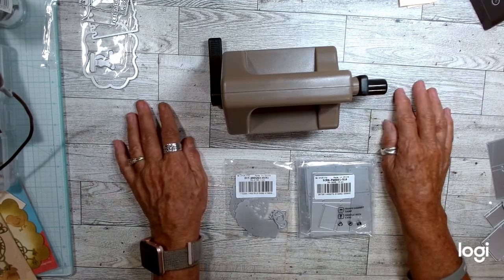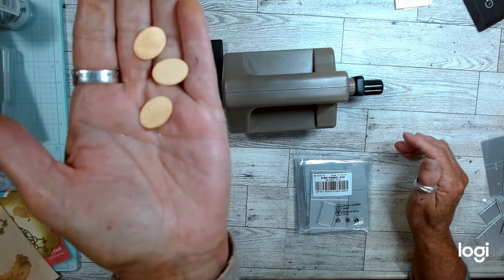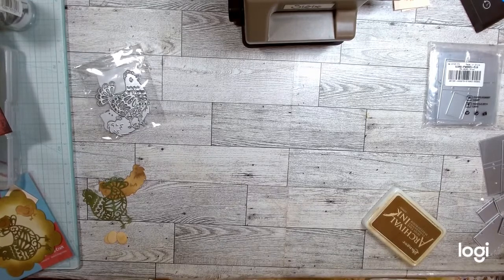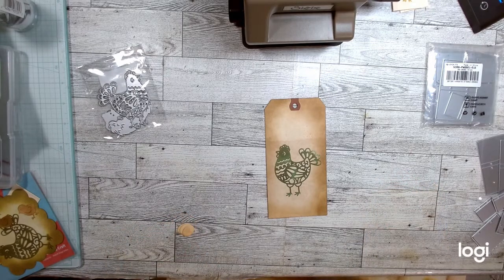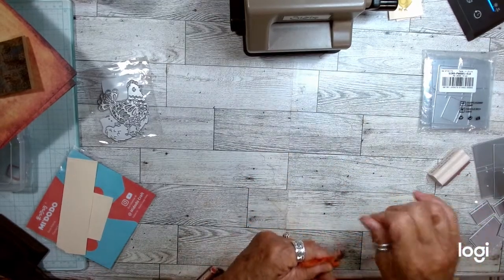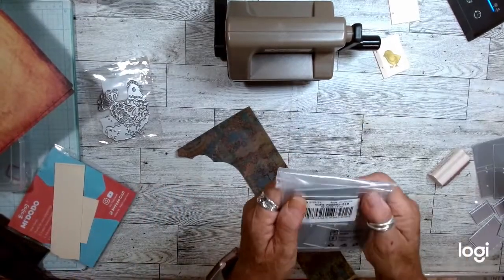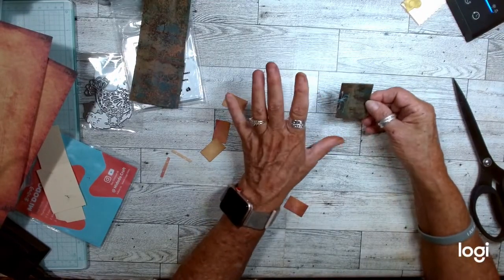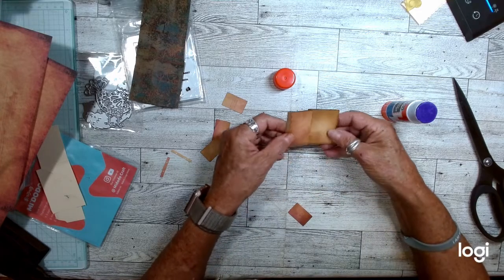Globleland Die Cuts Tutorial - Mini Book and Chickens!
I am doing a tutorial and process video showing how I use the Globleland dies I got. They are amazing and you will love them and be inspired!

Globleland Product Links:
MINI Book Pattern Dies -  SCRA-PW0001-518:

Some of the Products I use:
Metallic Gilding Polish-Gold Treasure:

1798 English Newspaper Vintage Syle Washi Tape-3.15 in. wide:

2 Rolls Vintage Antique Washi Tape Postage Stamp Washi Tape :

Cotton Crochet Laces 54 yds-vintage styles:

Handmade Deckle Edge Stained Watercolor Paper 10x7:

Classic Aged Paper Designs - Six Unique Old Looking Paper Designs-120 pages:

Springhill 8.5” x 11” Cream Colored Cardstock Paper, 250 Sheets (1 Ream) – Premium Lightweight Cardstock

Soft Bristle Blending Brushes fitting on finger tip - 8/pack

Mini Playing Cards-20 Packs-1.5inches:

Art Glitter Glue Pack:

8 Rolls Burlap/Lace Burlap Ribbon 17.6 yards:

Silk Ribbon Handmade Frayed Fringe 1.5 inches:

Hug Snug Seam Binding-Peacock Alley-100 yds:

Hug Snug Seam Binding - Colonial Brown -100 yds:

Olive Leaf Vine Trim -21.8 yds.:

Gold Leaf Vine Trim: 20 yds:

FABRITAC 8 oz:

SugarBelle Icing Bottle 2 - 4oz bottles:

10 Rolls Spring Flowers Washi Tape Set:

Tim Holtz Tiny Attacher Staples:

Tear Rulers-Deckle Edges - 3 metal  8.25 in. length:

Accuteck Heavy Duty Postal Shipping Scale with Extra Large Display, Batteries and AC Adapter (A-ST85C)…

Logitech C920x HD Pro Webcam, Full HD 1080p/30fps

Sizzix Big Shot Plus 660340 Manual Die Cutting & Embossing Machine

The Cut Out And Collage Book Vintage Botanical Plants: 150 High Quality Vintage Plants Illustrations

Extraordinary Things to Cutout and Collage paperback book: